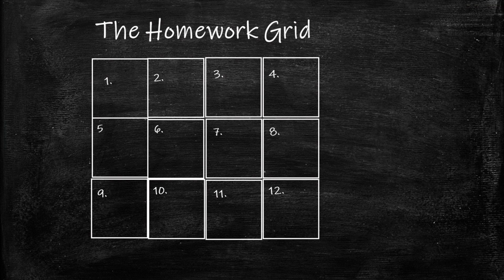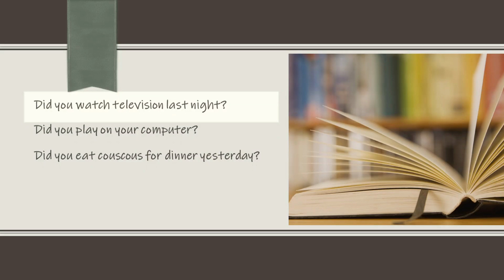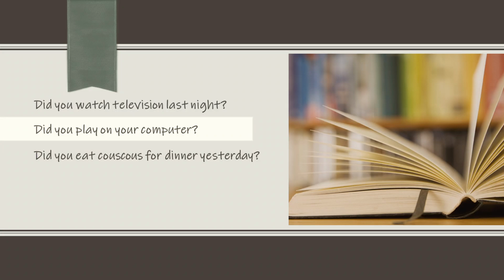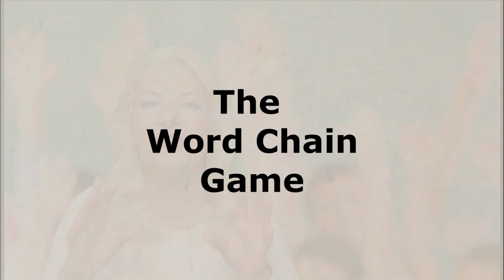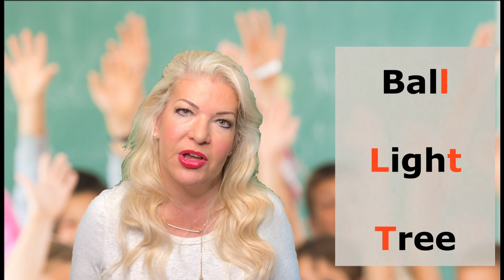WARM UP ACTIVITIES FOR ENGLISH CLASS │TEACHING ENGLISH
WARM UP ACTIVITIES FOR ENGLISH CLASS  - TEACHING ENGLISH // In this video, I share with you some great warm up activities for English class and warm up ideas for teaching English, that you can use in your classroom tomorrow!

These classroom ideas for teachers will show you how to make your class more fun and inspire you with warm up activities for teaching English. You can use these as warm up activities for kids, or as teenage classroom warm up activities. They are suitable for all ages. I also give you an idea on varying homework correction through warmers and lots of inspiration for your warmers to create engaged students in your English class.

Through my videos, I teach you to learn English better, how to speak English fluently and how to speak English easily to improve your spoken British English. You will sound more British, like a British English native speaker. For English teachers, I show techniques for warm up activities for English lessons.

I have over 20 years’ experience teaching, training and coaching thousands of students all around the world and I have created a new way to learn English that actually WORKS. By watching this video and this series with an English native speaker, your English will improve better and faster than you ever thought possible!

I will teach you how to speak English easily, how to learn British English and how to gain much more confidence in English!

Join us on an exciting language journey and Learn English with Palm Tree Teaching English Academy.

WATCH THIS SERIES TO:

* Learn English speaking easily
* Improve your spoken English
* Sound more like a native English speaker!

LEARN HOW TO:

* Be more motivated with English
* Remember English longer
* Speak and learn English better

 LIVE ONLINE ENGLISH LESSONS – with a native-speaking English teacher, so you can sound truly British!

// MUSIC

Deirdre X